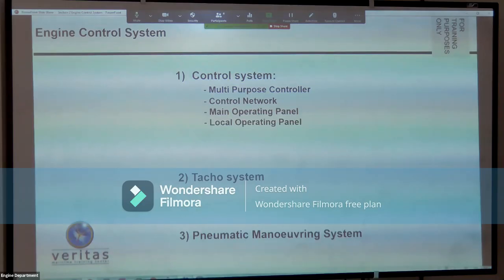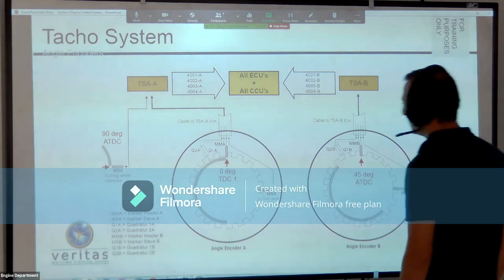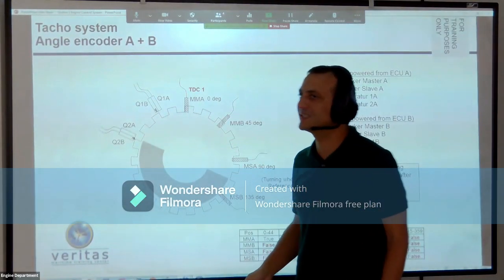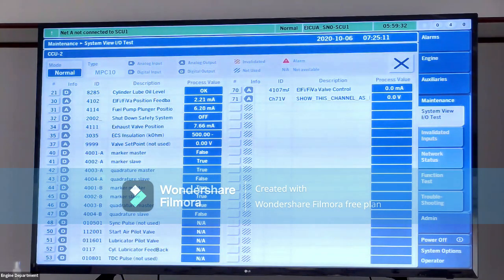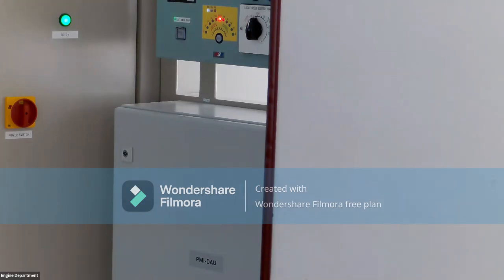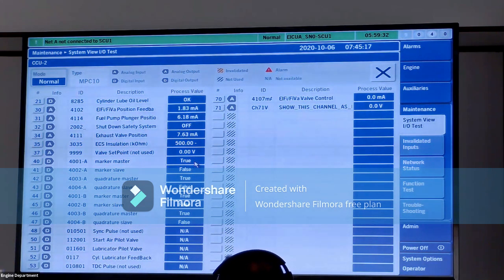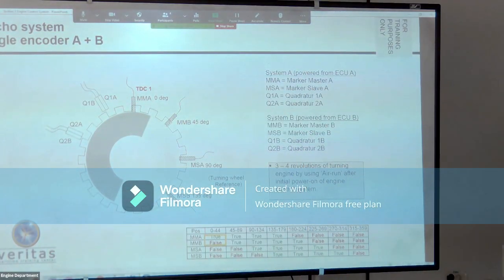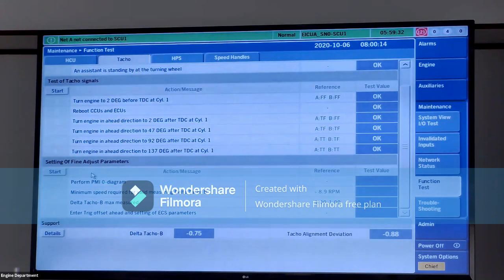MAN ME C tacho system replecement & adjustment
Encoder replacement, adjustment and function test